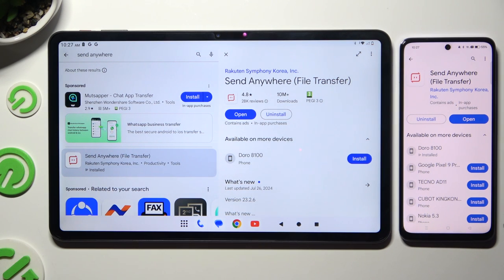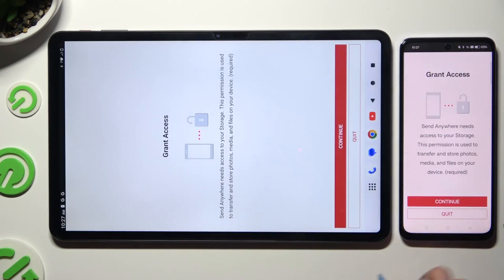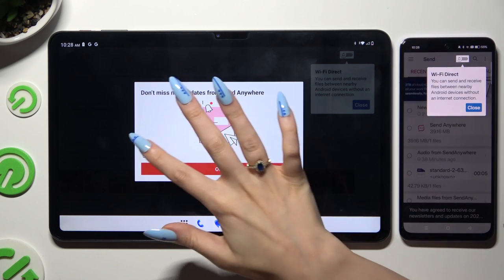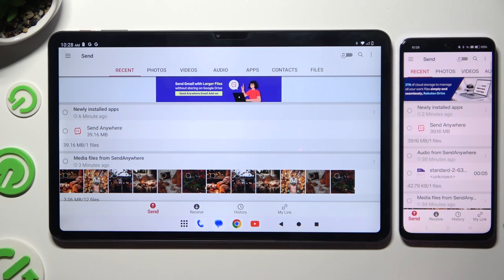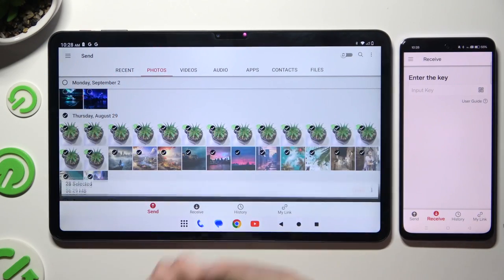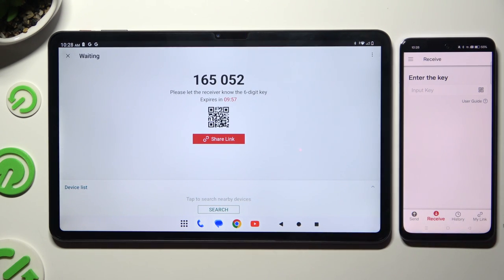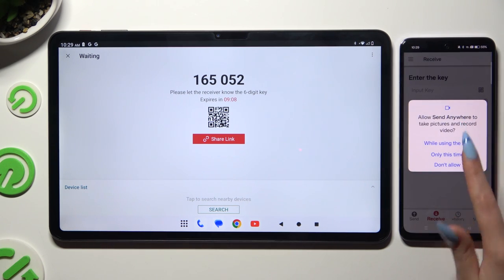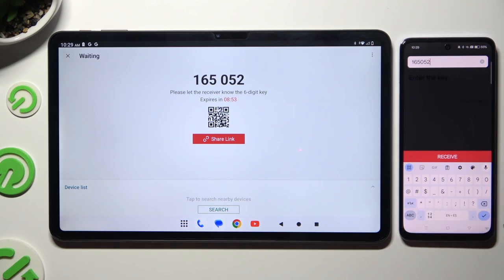How to Transfer Files TECLAST T60 to Android Device - Use Send Anywhere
Transferring files from your TECLAST T60 to an Android device using Send Anywhere is a quick way to share data across devices. Whether you're sending photos, videos, documents, or other files, Send Anywhere enables a secure, wireless transfer without the need for cables. By generating a unique transfer code or link, you can easily connect your TECLAST T60 to an Android device and complete the file transfer seamlessly. This method helps streamline file sharing, making it convenient and efficient to move data between devices.

How to Send Files from TECLAST T60 to Android Using Send Anywhere?
How to Move Data from TECLAST T60 to Android with Send Anywhere?
How to Share Files from TECLAST T60 to Android Device Using Send Anywhere?